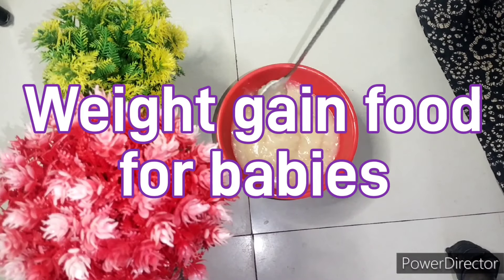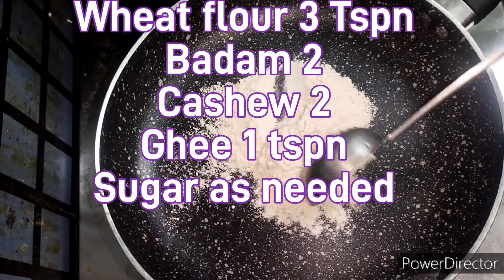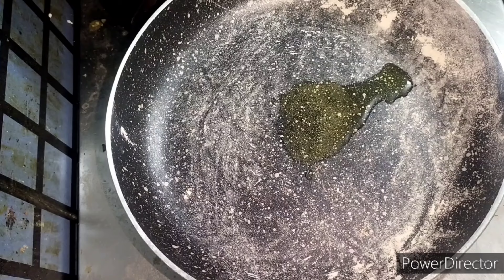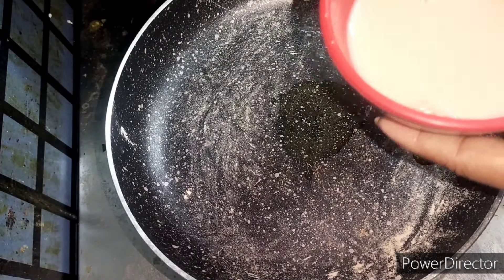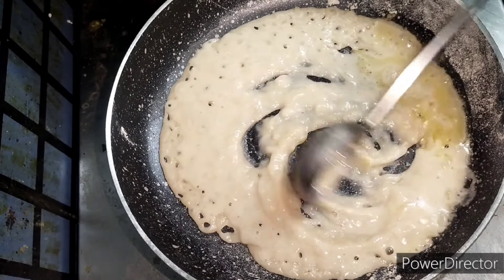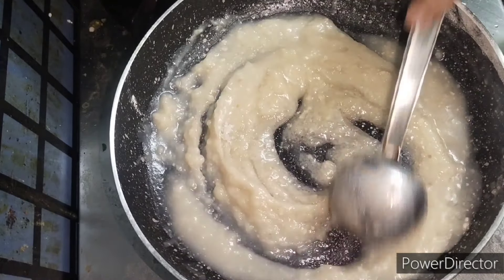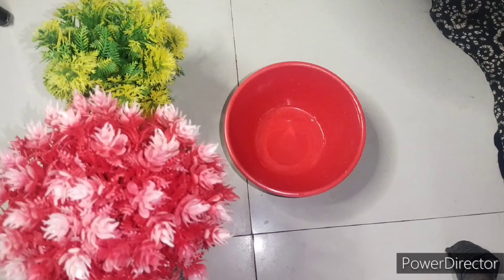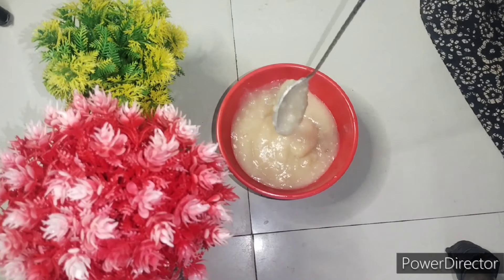Baby Food | Weight Gain recipe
baby weight gain food powder
how to gain weight with cerelac
food help baby gain weight
baby food increase weight
how to eat badam to gain weight
badam cashew powder for babies
dates almond baby food
baby weight gain nuts powder
9 month baby food weight gain
10+ months weight gaining baby food